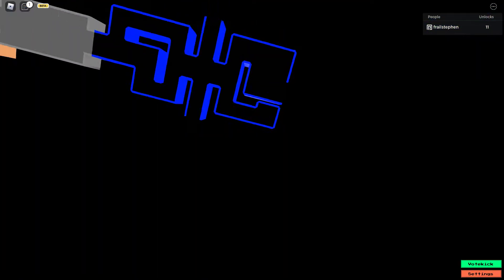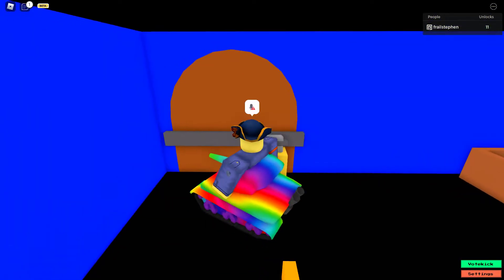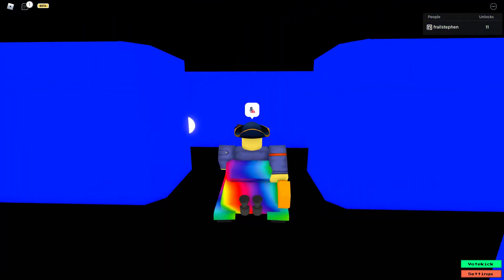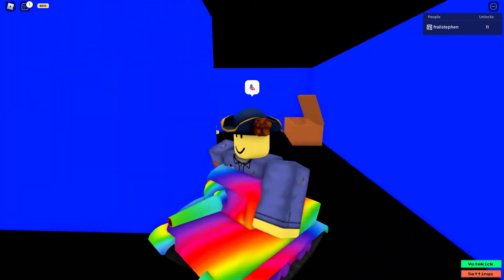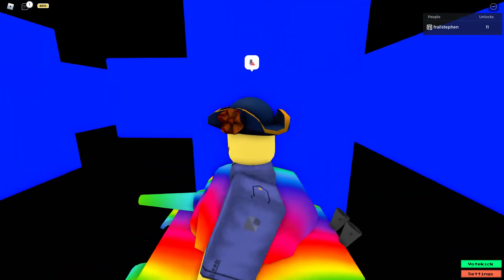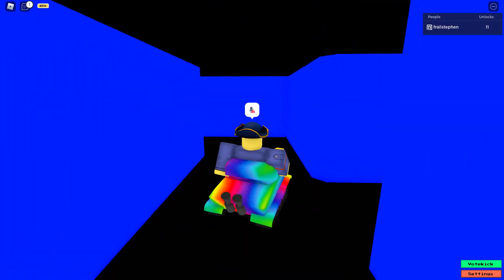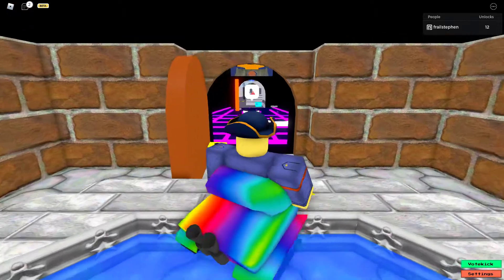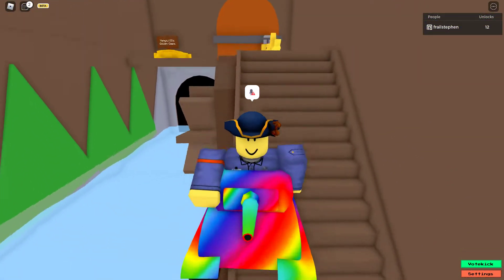Will I Ever Get Past Pac-Man? | Roblox Dwelling of Keys Part 3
I can't offord to offer the man a pac of anything